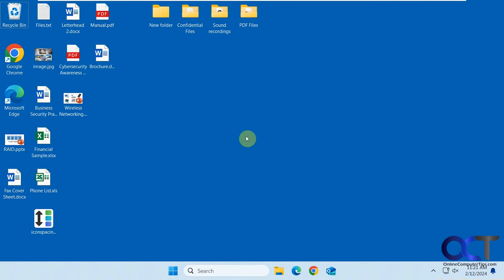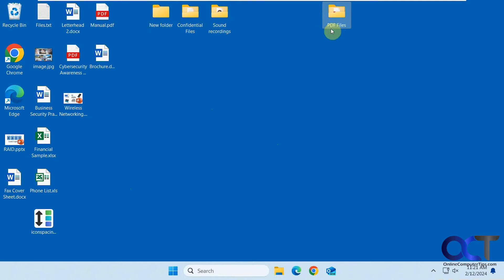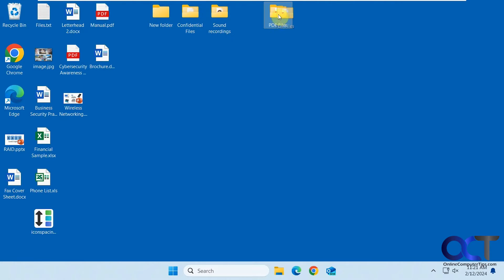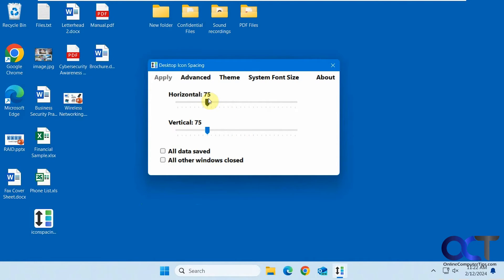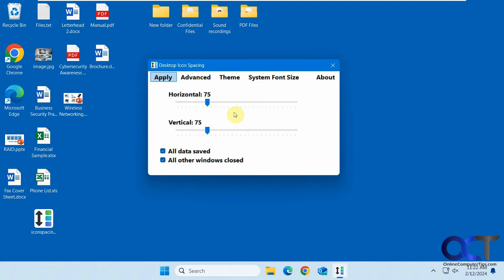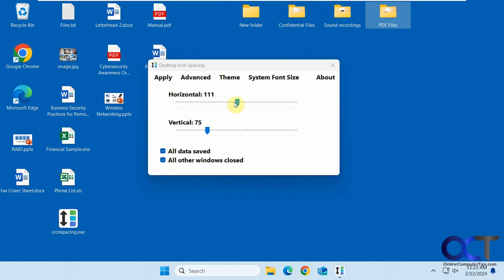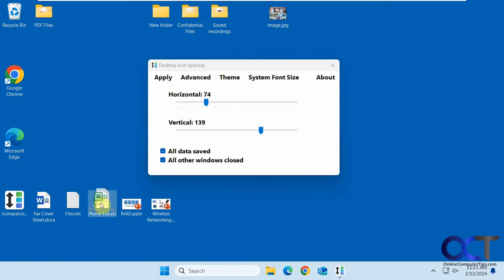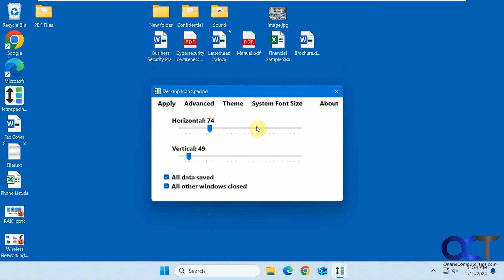How to Quickly Adjust Your Horizontal and Vertical Desktop Icon Spacing in Windows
If you need to change the spacing of your desktop icons, you can easily do so with a free tool called Desktop Icon Spacing. It will let you fine tune the horizontal and vertical distance between the icons on your desktop as needed. This also comes in handy if you have the common issue with the desktop icons being spread apart too far.

Here is a link where you can download Desktop Icon Spacing.

Here is a link to our video showing how you can adjust the registry to fix the spread apart desktop icon issue.